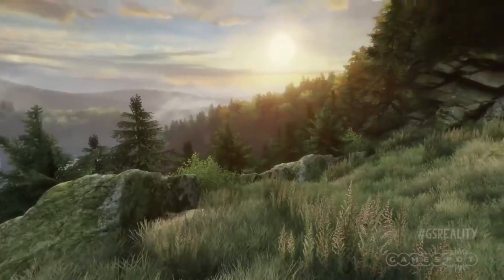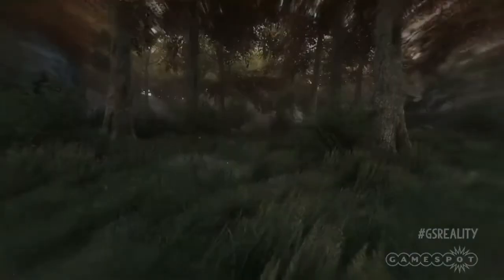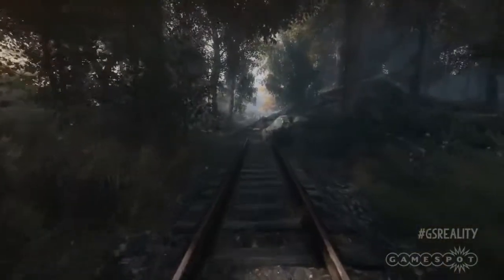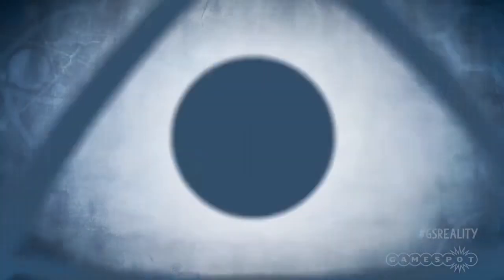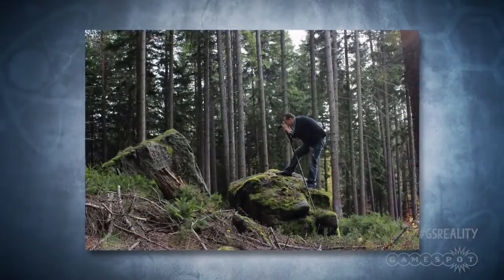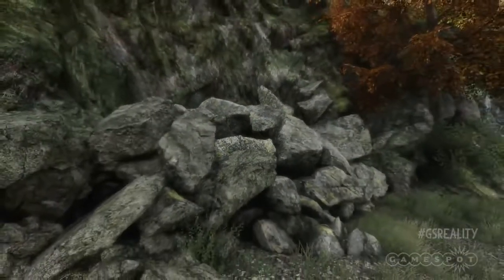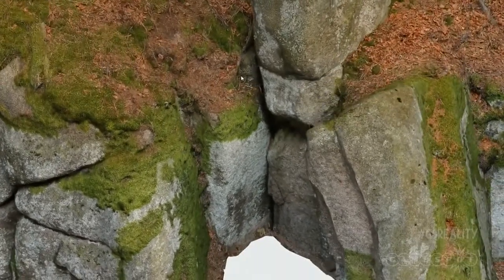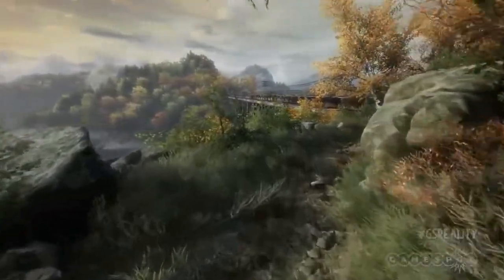Are Photorealistic Video Games Possible! Reality Check